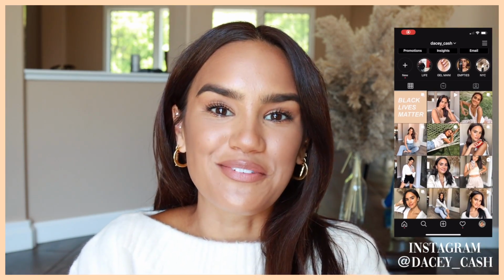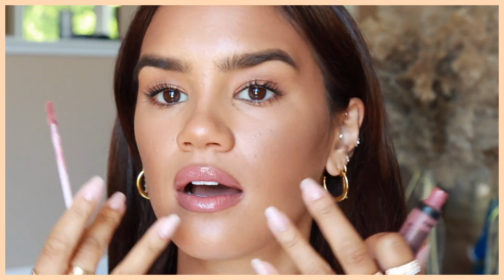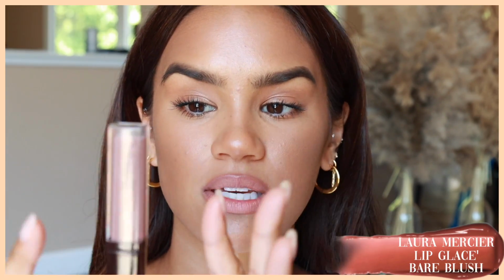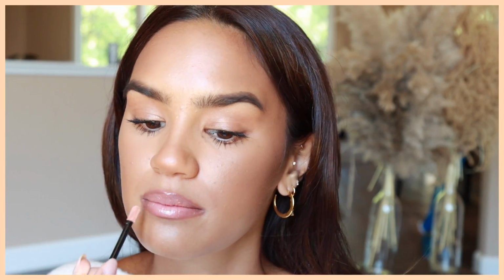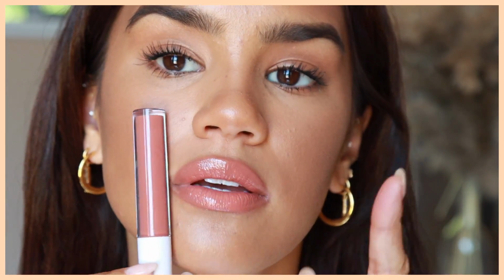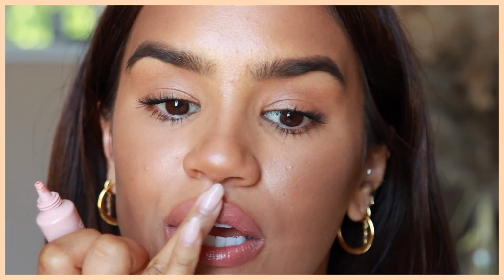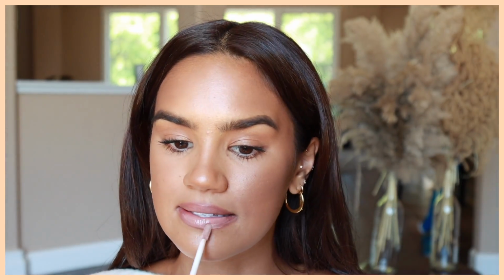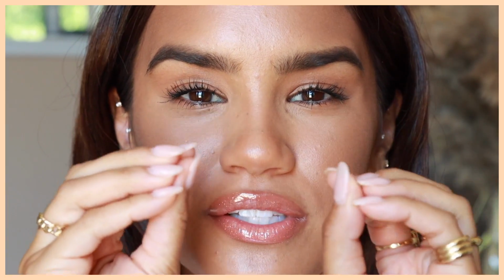FAVORITE NUDE LIPGLOSSES FOR TAN SKIN | Dacey Cash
Nail Color

Brow Pencil
Brow Gel

NUDE LIPGLOSSES

Revlon Taupe Luster

Neutrogena Almond Nude

Elf Moody

Rimmel Bare Minimum